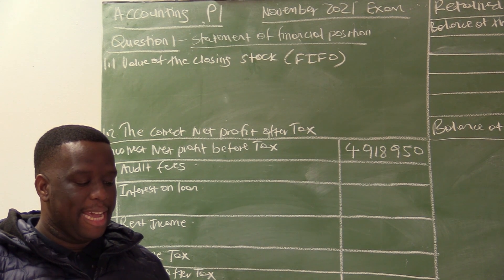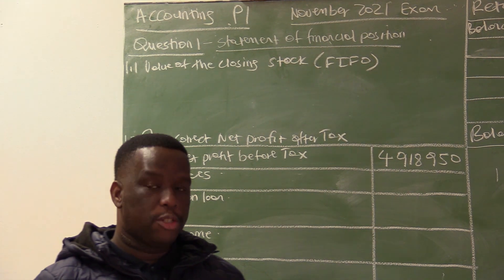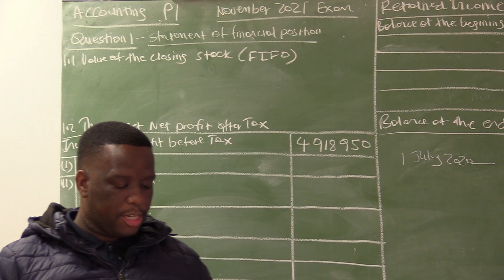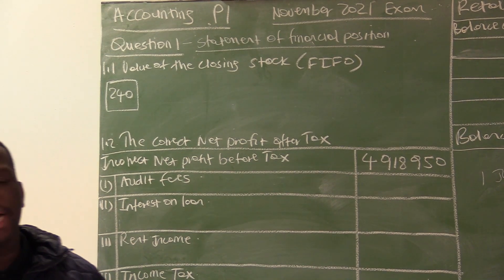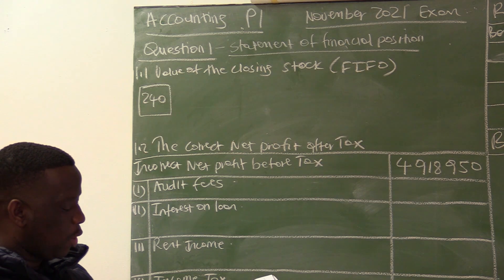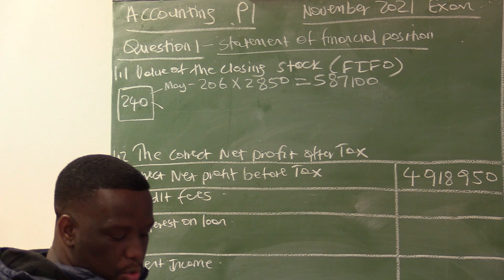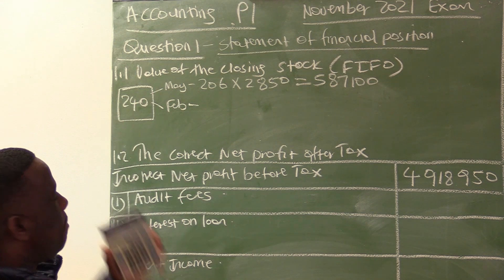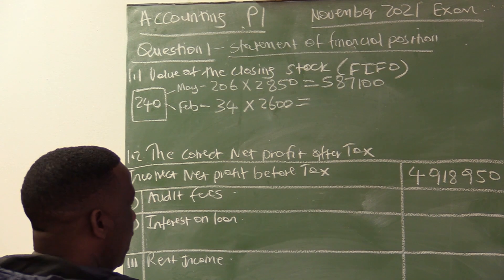Accounting P1 | November 2021 - VirtualX MasterClass Series 1 | Episode 1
Master Financial Statements: Dive into "Accounting P1 | November 2021 - VirtualX MasterClass Series 1 | Episode 1," as we explore the key concepts from a Grade 12 accounting paper, focusing on the statement of financial position and inventory valuation using the FIFO method. Gain a deep understanding of these essential accounting principles and enhance your skills for academic success.

🌟 Series Highlights:
• Understanding Financial Statements: Learn the significance of the statement of financial position (balance sheet) in accounting.
• Inventory Valuation: Master the FIFO (First-In, First-Out) method for accurate calculation of closing stock values.
• Practical Insights: Discover how to identify and correct omissions in stock sheets, ensuring precise financial statements.
• Problem Solving: Apply theoretical knowledge to practical scenarios, enhancing your analytical and problem-solving skills.

🔗 Expand Your Mastery:
• Register to join the group for interactive, collaborative, and engaging discussions on problem-solving, tutorials, and homework help

Don't miss this opportunity to enhance your accounting skills and gain a competitive edge in understanding financial statements and inventory valuation. Watch "Accounting P1 | November 2021 - VirtualX MasterClass Series 1 | Episode 1" and become proficient in financial analysis!